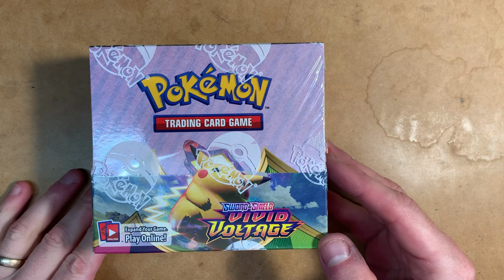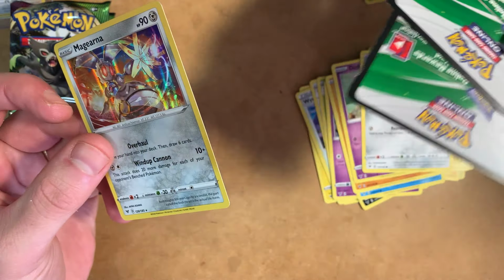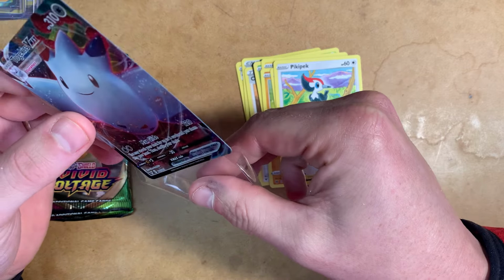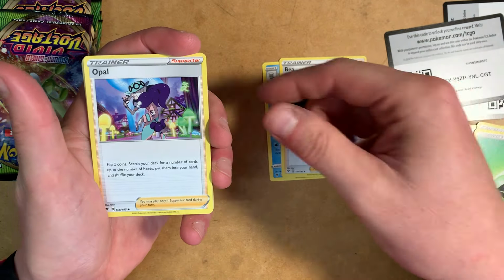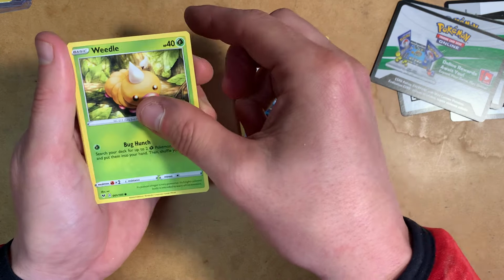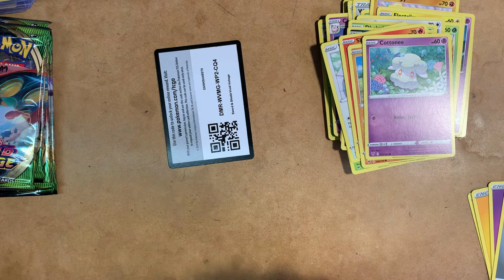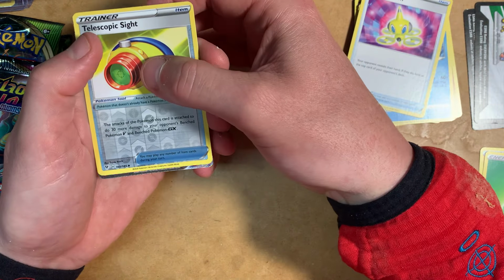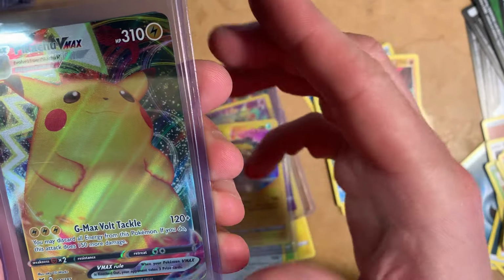Pikachu VMAX #188/185 - Pokémon card opening EP9 - Vivid Voltage booster box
Vivid Voltage Booster Box opening. Best cards we ever pulled.